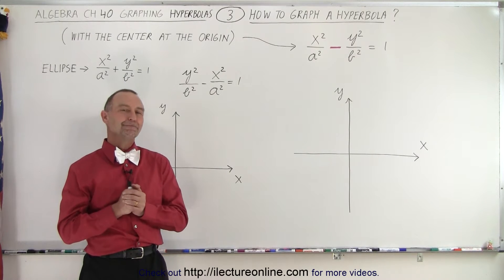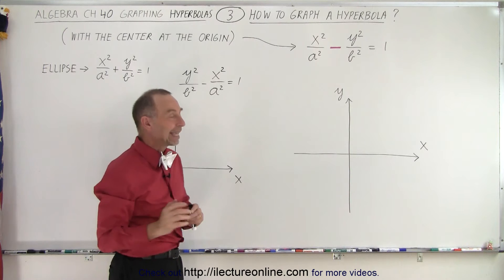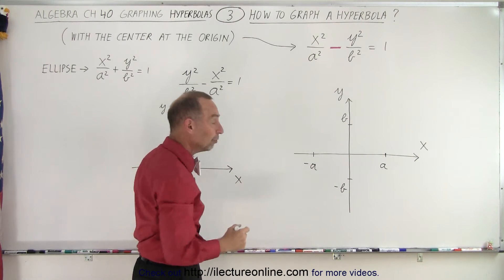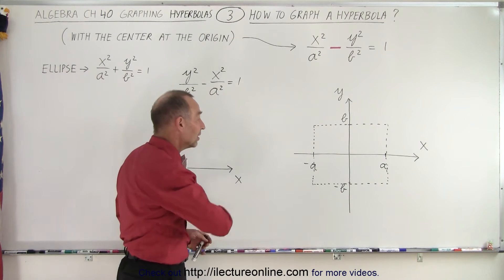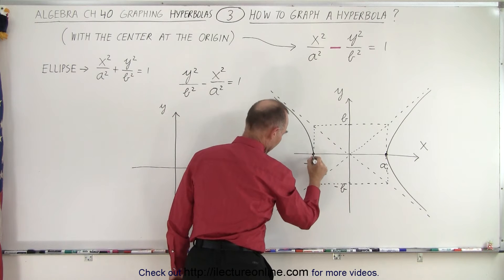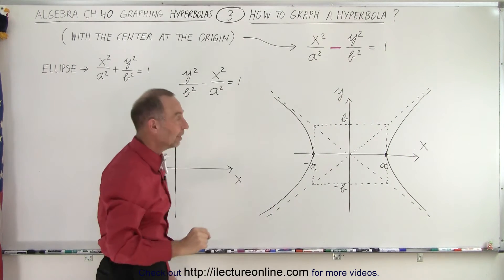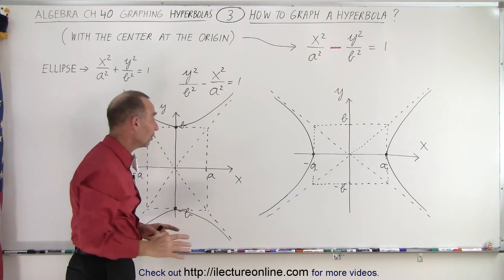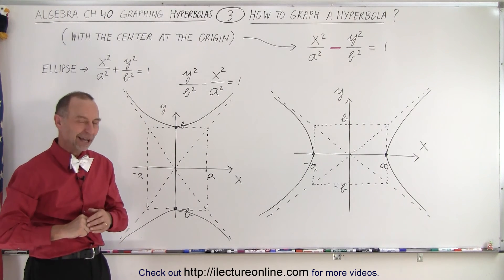Algebra Ch 40: Hyperbolas (3 of 10) How to Graph a Hyperbola?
We will learn to graph the most basic hyperbolas that opens horizontally (along the x-axis) and vertically (along the y-axis) from their general equations with centers at the origin.